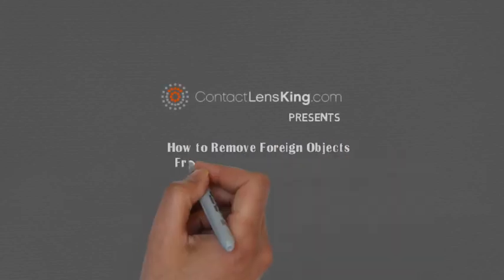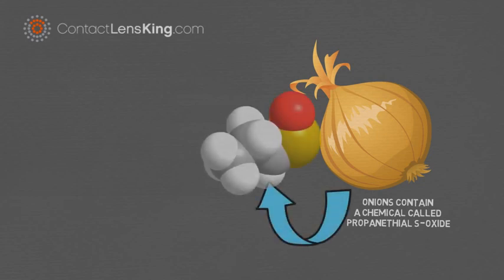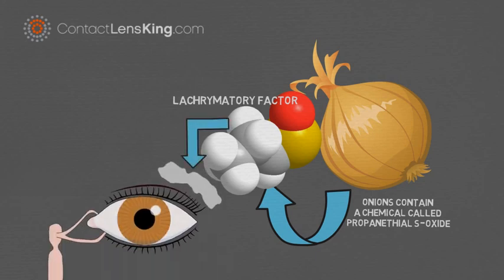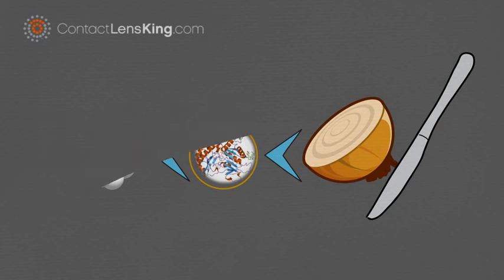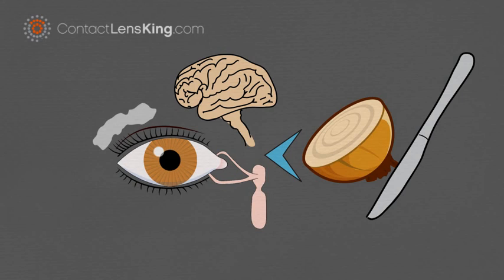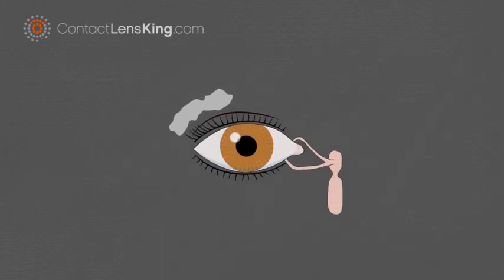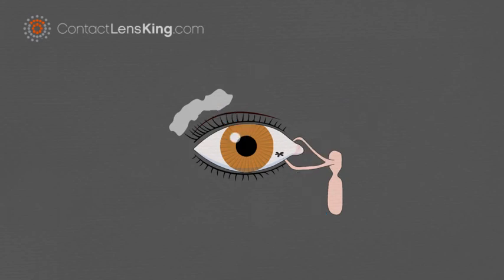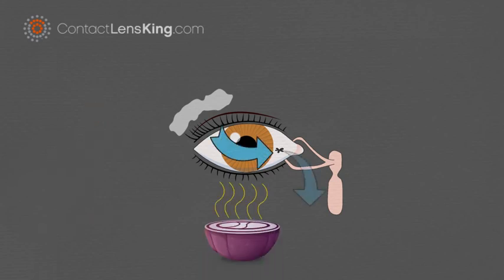How to Remove Foreign Particles or Objects From Eyes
How to Remove Foreign particles or Objects From Eyes Using an Onion

Onions contain a chemical called, propanethial, S-Oxide, also known as the, lachrymatory, factor.

This L.F. factor is defined by how it impacts our lacrimal glands, or tear glands.

While cutting an onion there are cells that are broken up, releasing an enzyme called allinase, producing various chemicals, one of which turns into L.F.. When L.F. comes into contact with the eye, it signals to the brain, that there is an irritant present.

This signal causes the brain to react in a defensive way, triggering the tear glands.

The teer glands are located above each eye, and are used to, supply teer fluids to the eye.

The Teer ducts are used to drain any excessive fluid into the nose.

In the instance foreign debris becomes lodged on the eye, before trying to remove it by introducing additional foreign objects to the eye, such as saline solution, fingers or q-tips, try cutting an onion to stimulate tears, and help flush the debris away naturally.

Perhaps a few minutes’ of crying may be all that is needed to solve the problem quickly, and naturally.